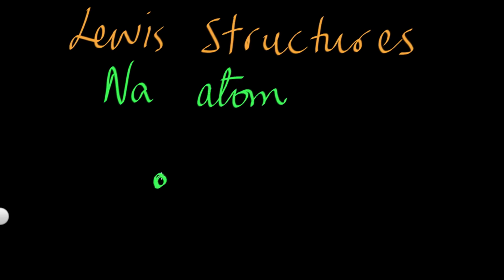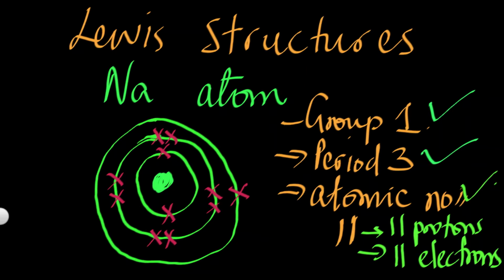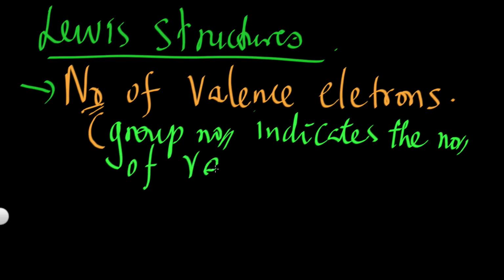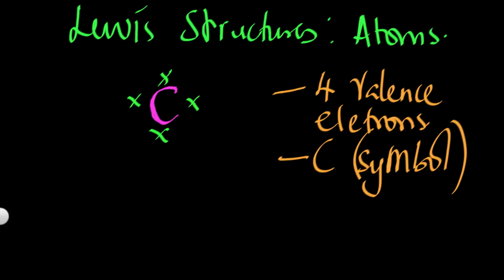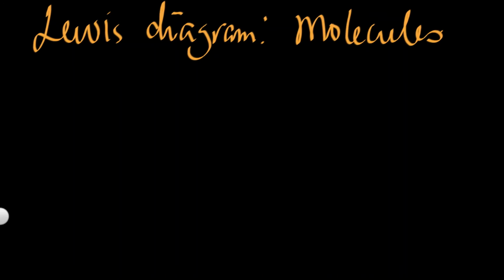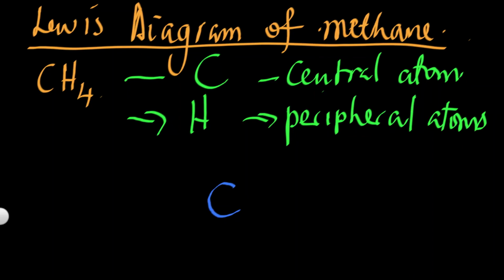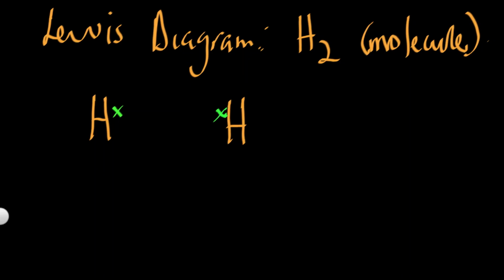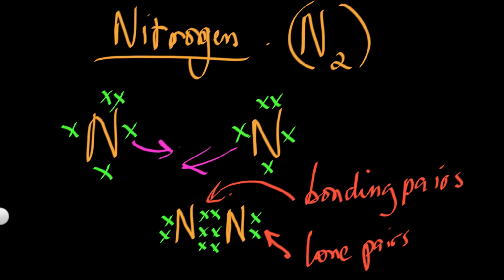How to draw Lewis Structures (Diagrams) of atoms and molecules